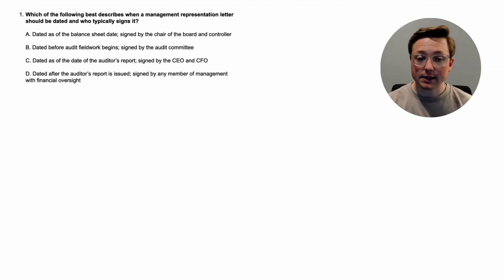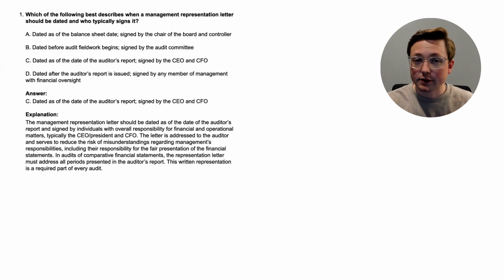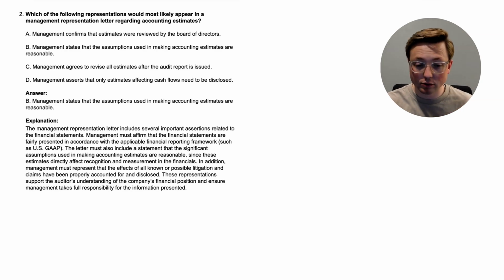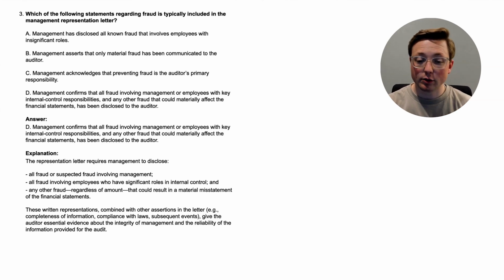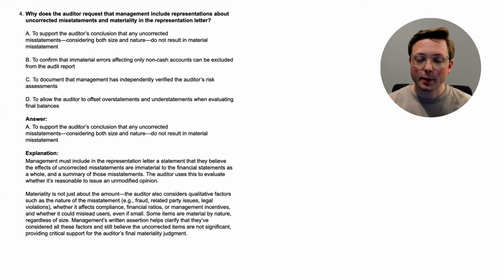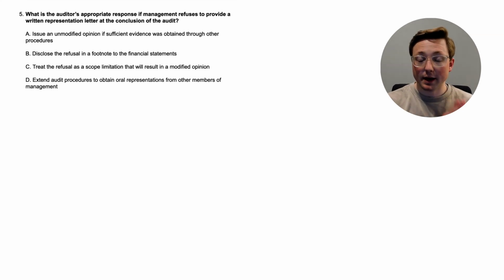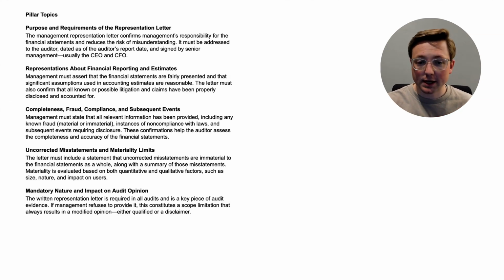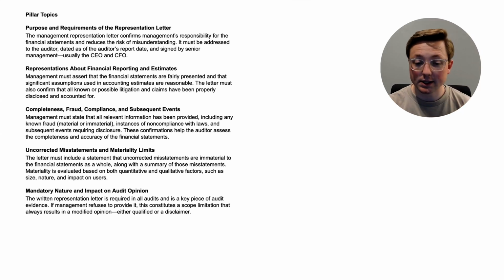AUD CPA Practice Questions: Written Representations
In this video, we walk through 5 AUD CPA exam practice questions teaching about written representations.

Important Links

00:00 Intro
00:54 Question 1: Purpose and Requirements of the Representation Letter
03:16 Question 2: Representations About Financial Reporting and Estimates
05:03 Question 3: Statements on Fraud
07:25 Question 4: Uncorrected Misstatements and Materiality Limits
09:35 Question 5: Refusal to Provide a Written Representation
11:26 Pillar Topics